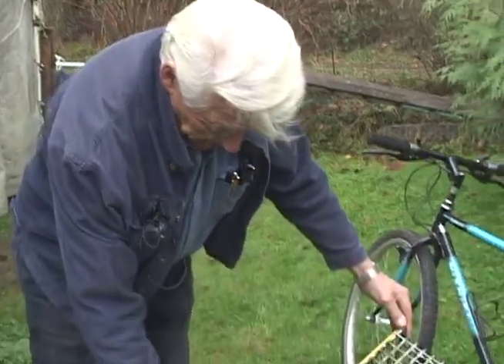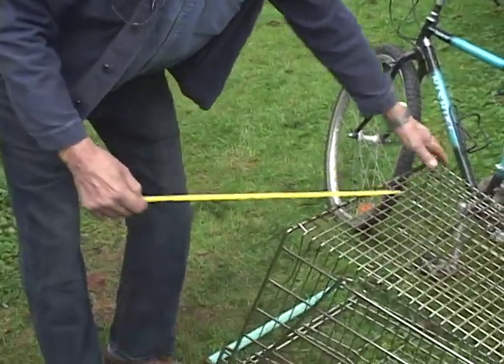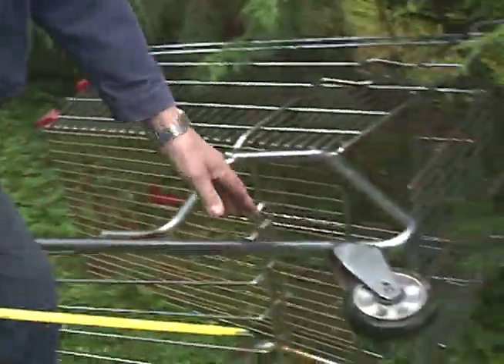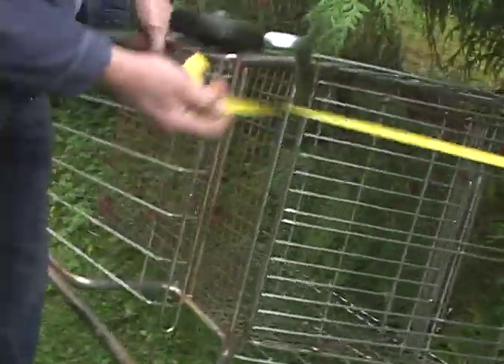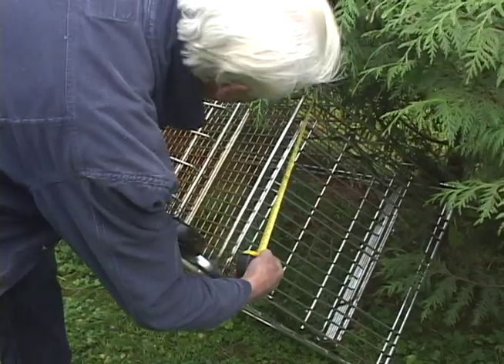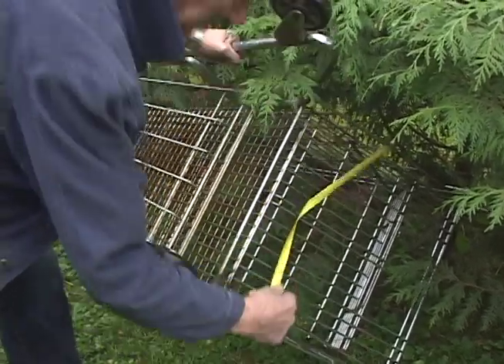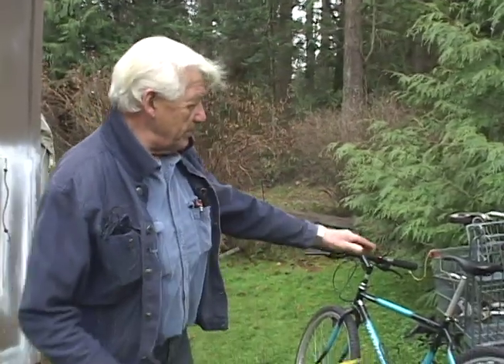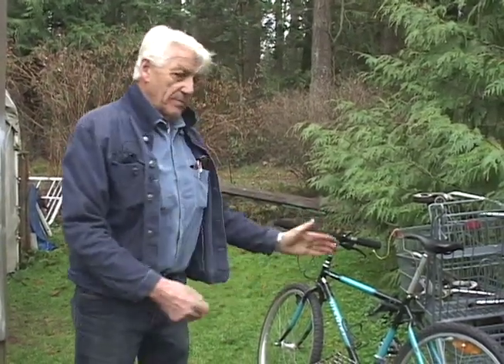Tony's Trailers - Shopping Cart Conversion Part 6 of 9 - Measuring Cart for Wheels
Part 6 of a 9 part series on how to build a bike trailer from a shopping cart and old bicycles - All parts usually free.
A tutorial, also free, by Tony's Trailers